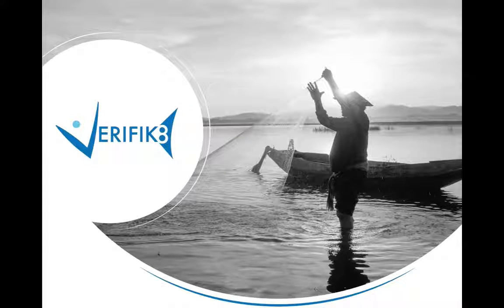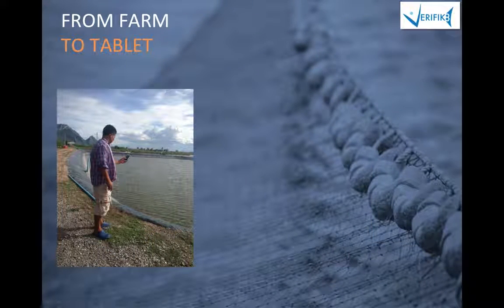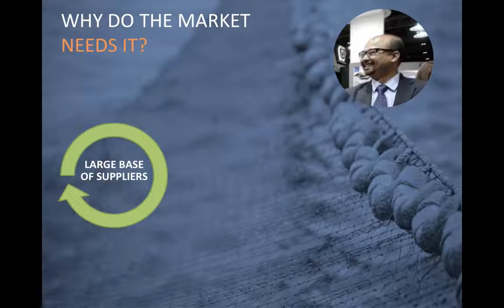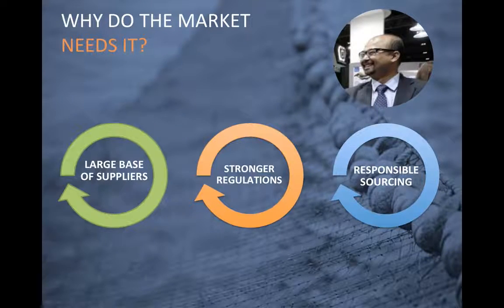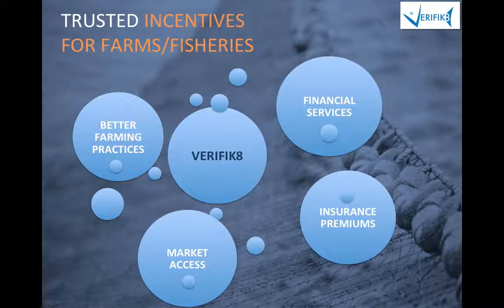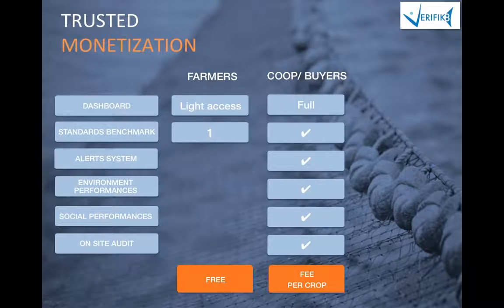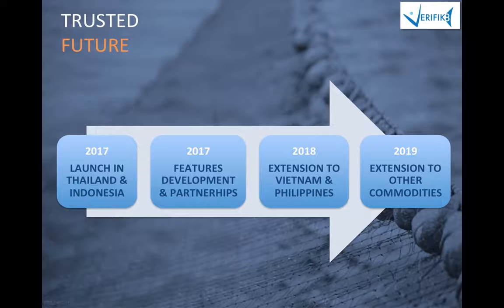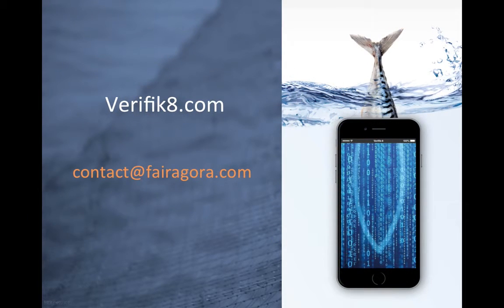ENA Nominee: Emmanuelle Bourgois